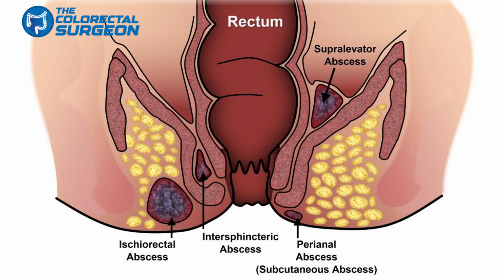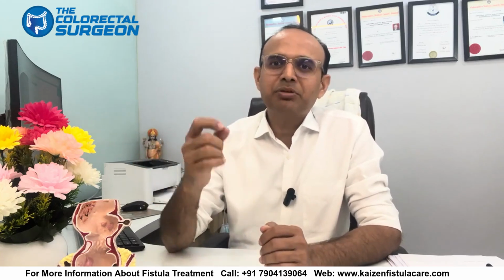How is Anal Fistula Diagnosed? Know from Fistula Expert - Dr. Samrat Jankar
Understanding how an anal fistula is diagnosed is crucial for timely and effective treatment. In this video, Dr. Samrat Jankar, a renowned Colorectal Surgeon and Fistula Expert, explains the diagnostic process for anal fistulas in detail.

What You’ll Learn in This Video:
►Common symptoms of anal fistula that signal you need medical attention.
►Diagnostic tools and tests, including clinical examination, proctoscopy, and advanced imaging techniques like MRI fistulography.
►Why accurate diagnosis is vital for determining the right treatment plan.
Whether you're experiencing symptoms or simply want to know more about this condition, this video provides valuable insights into the step-by-step process doctors use to identify and evaluate anal fistulas.

Watch now to learn how expert diagnosis can pave the way for effective treatment and a better quality of life.For personalized care, consult Dr. Samrat Jankar at Kaizen Gastro Care, Pune.

Dr. Samrat Jankar
Founder Kaizen Gastro Care
Consultant Gastroenterologist, Colorectal & GI Surgeon

The Colorectal Surgeon
The Colorectal Surgeon" is a dedicated YouTube channel hosted by Dr. Samrat Jankar, a highly qualified and experienced gastroenterologist and gastrointestinal surgeon based in Pune. This channel aims to be a comprehensive resource for individuals seeking information on colorectal health, diseases, and surgical interventions. Our channel is committed to raising awareness about colorectal diseases, emphasizing the importance of early detection, prevention, and informed decision-making. Through engaging educational videos, procedure explanations using visuals, and insightful patient testimonials, we strive to demystify colorectal health and surgery. The Colorectal Surgeon" goes beyond medical insights by fostering a supportive community. Join us in this journey towards better understanding, proactive prevention, and optimal management of colorectal health.

You can follow us on other platforms: - Kaizen Gastro Care

Visit: Kaizen Gastro Care, Shop no. 208 / 209, Oriana Crest building, Datta mandir road, Opposite Costa Rica society, Wakad, Pune - 411057